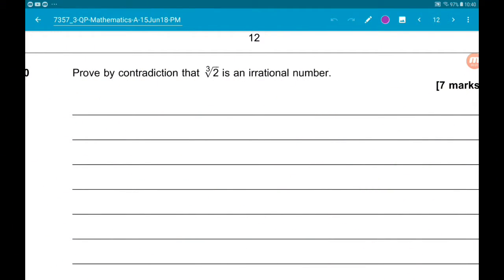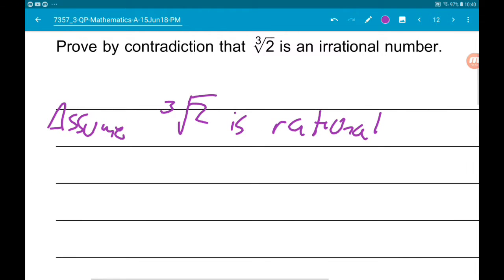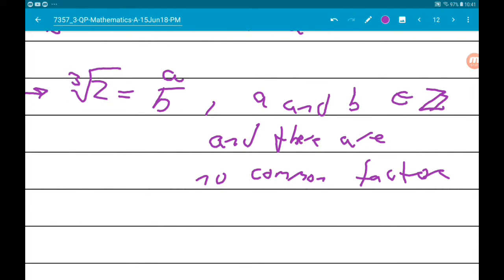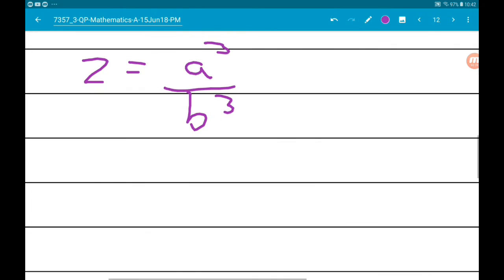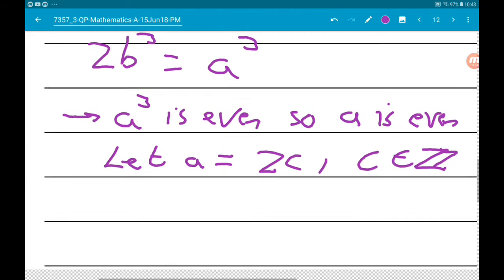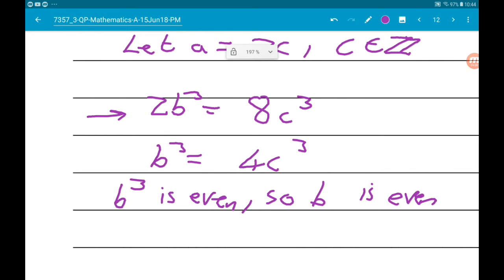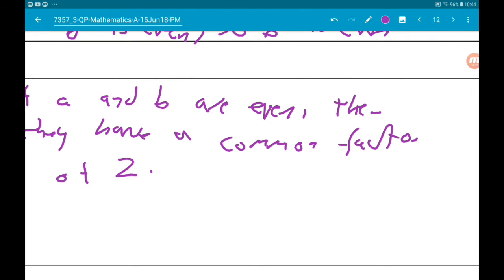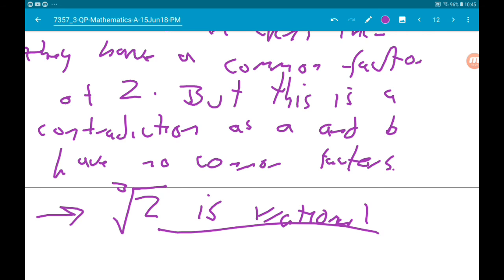NEW AQA A Level Maths 2018 Paper 3 Walkthrough - Question 10: Proof by Contradiction